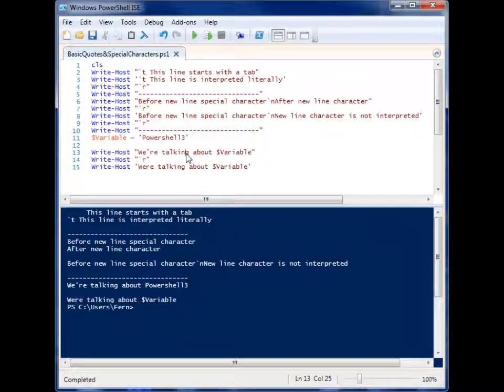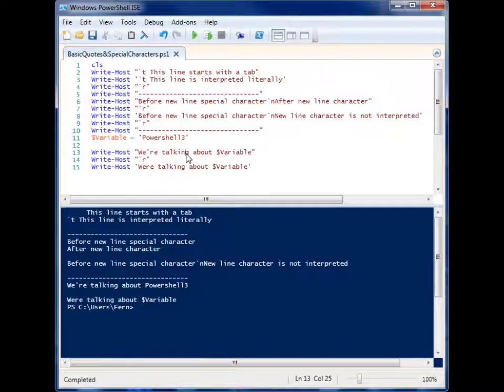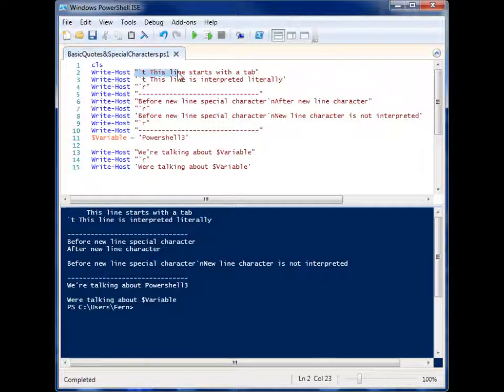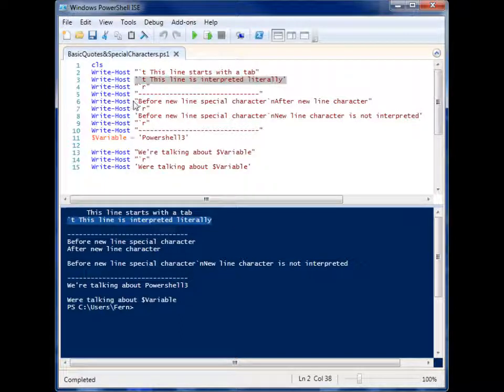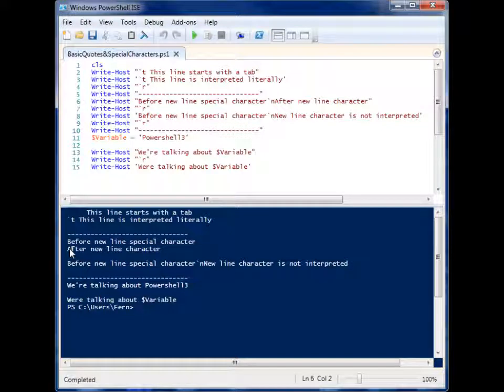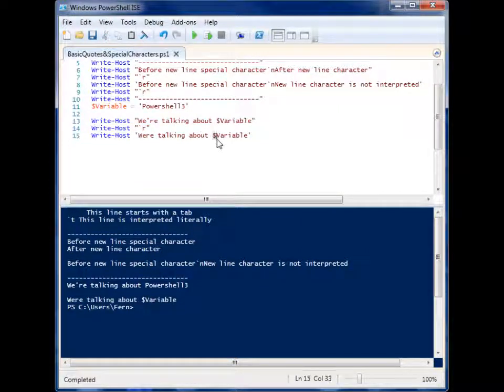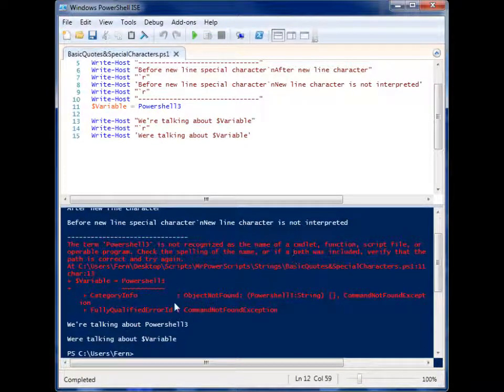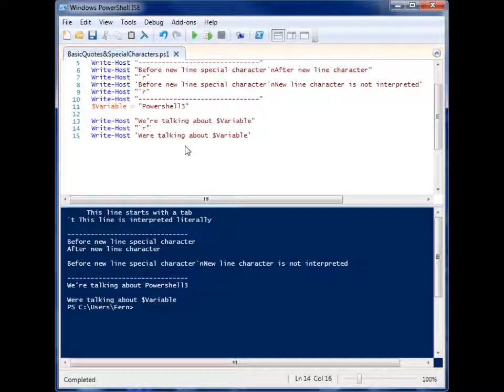Basic Strings, Quotes, Double Quotes and Special Characters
How to work with literal and dynamic strings in Powershell, and a few special character examples